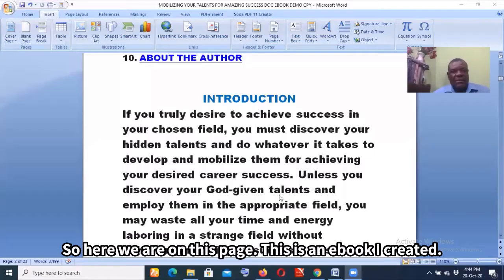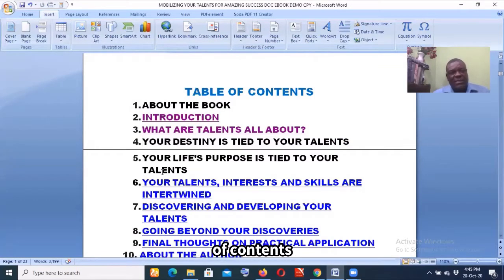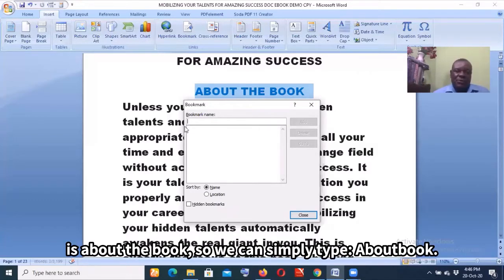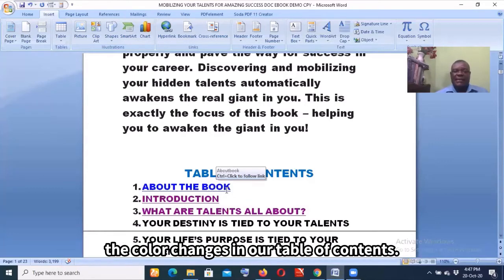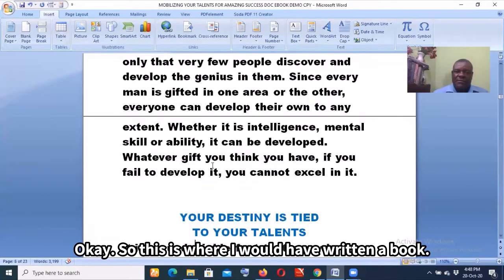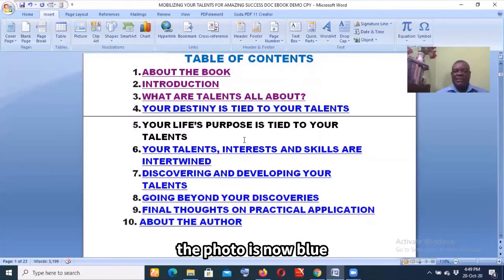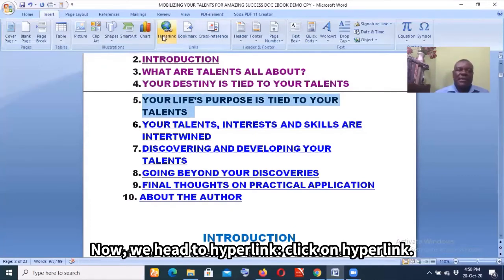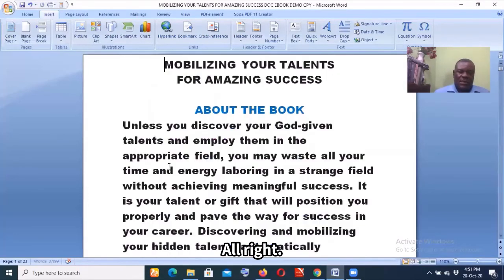HOW TO LINK A TABLE OF CONTENTS TO A WORD DOCUMENT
Linking the table of contents to the subheadings in various parts of the text is one way of creating a good eBook. Readers love to have easy access to the various subheadings on the table of contents by simply clicking on the one they want to check out right away. In this video, I'll show you step-by-step how you can link the table of contents of your book to other parts on a word document.

how to become a content writer
how to get paid for writing
how to get paid to write articles
how to become a content writer in English
content writing
what is content writing
how to write articles and get paid
content writing freelance
jobs for content writers
how to get content writing jobs
content writer